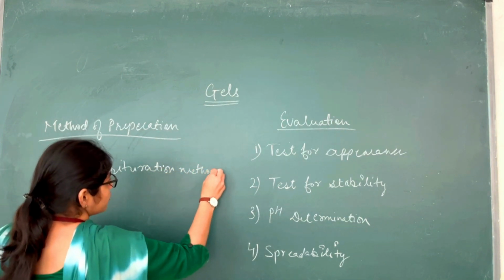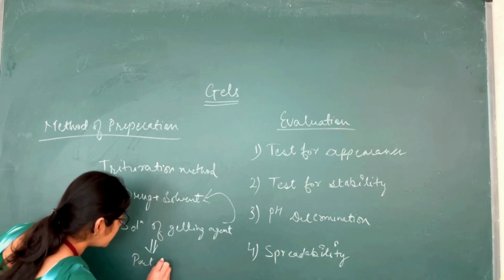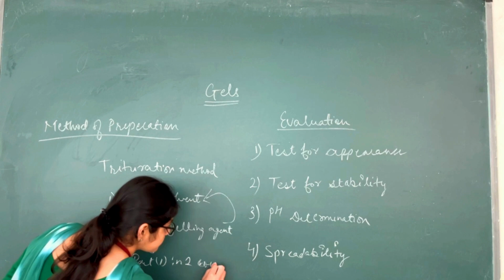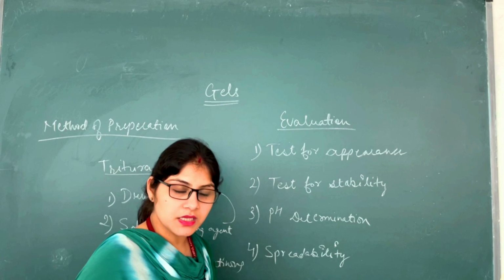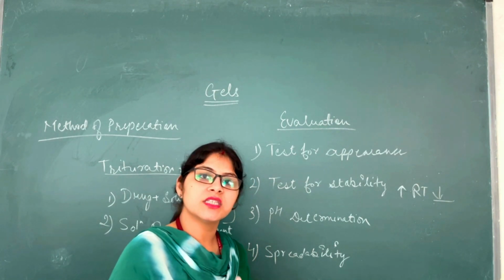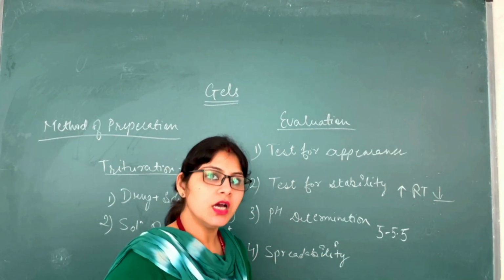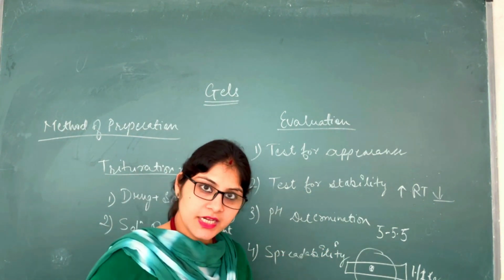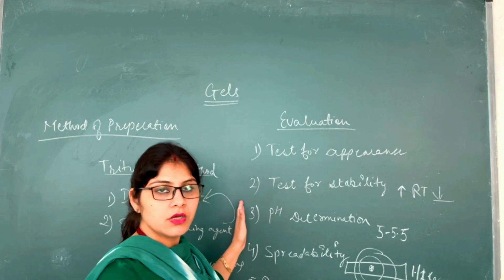Introduction of gels and formulation of gels by Ms. Kanchan Sardana | Pharmacy Department